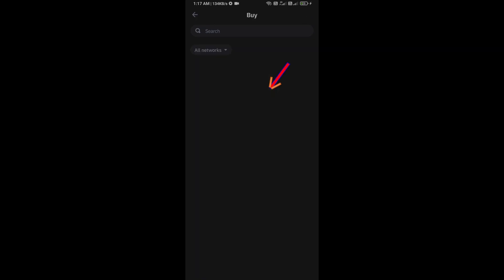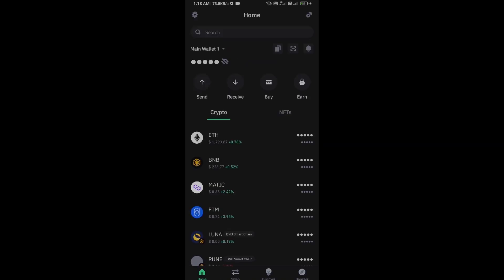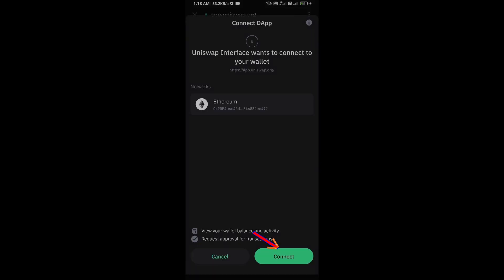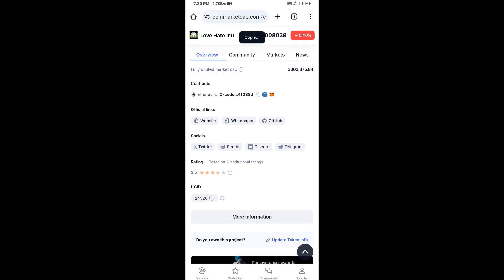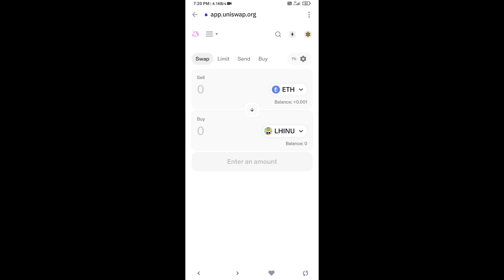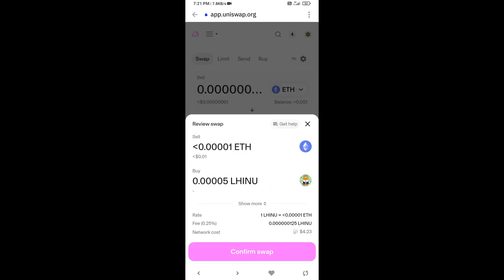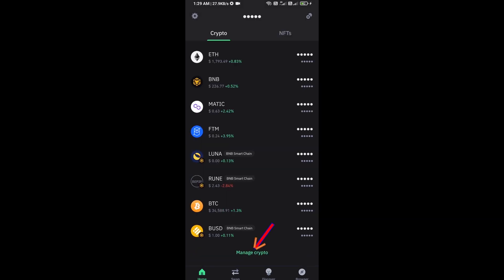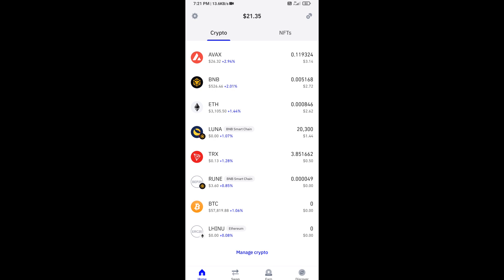How to Buy Love Hate Inu (LHINU) Token On Trust Wallet Using UniSwap Exchange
In this video, I will share with you where we can buy Love Hate Inu (LHINU) Using Token UniSwap Exchange and ETH.